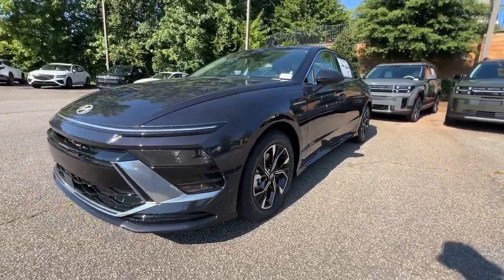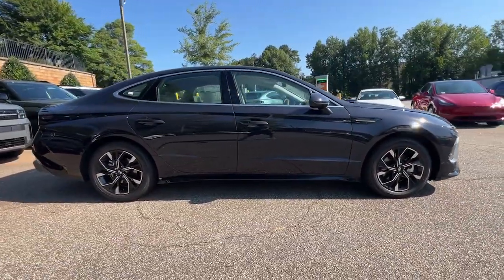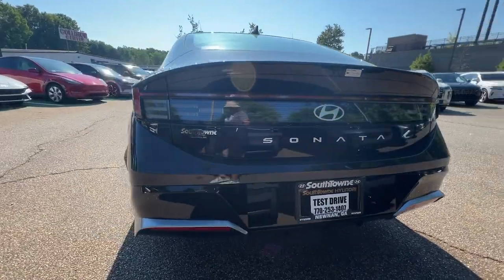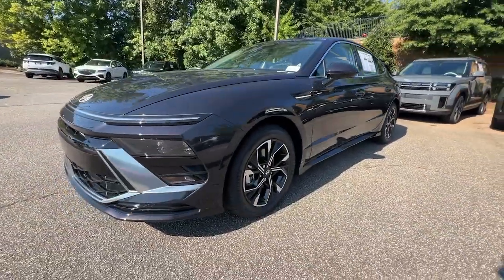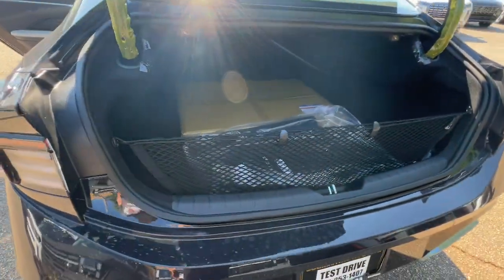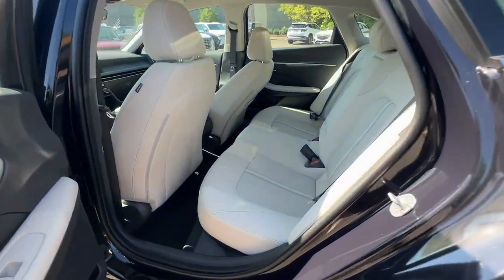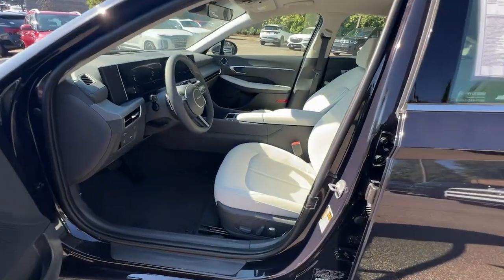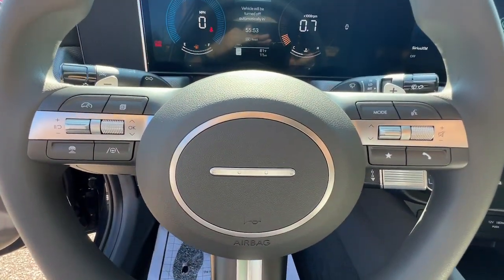2024 Hyundai Sonata SEL Peach Tree, Carrollton, Grantville, Palmetto GA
New 2024 Hyundai Sonata SEL available at Southtowne Hyundai of Newnan located in 800 Bullsboro Dr., Newnan, GA, 30265.
Stock#: 2D51171 - VIN#: KMHL64JA3RA419330

You're gonna love the  2024  Hyundai Sonata. Get the best of quality, comfort, and convenience in this family-friendly Sonata. This stylish mid-size 4-door sedan offers the advanced safety features, smooth performance, and passenger amenities you need to make every drive pure pleasure.  The following are some of this vehicles highlighted options: Apple Carplay®/Android Auto®, Keyless Entry, Back-Up Camera, Satellite Radio, Heated Mirrors, Electronic Stability Control, Power Driver Seat, Alarm, Dual Zone A/C, Aluminum Wheels. Feel a new sense of confidence every time you take the wheel of this well-built, smooth-riding Sonata. Treat yourself to a test drive today. Our staff will toss you the keys and give you an outstanding customer experience.